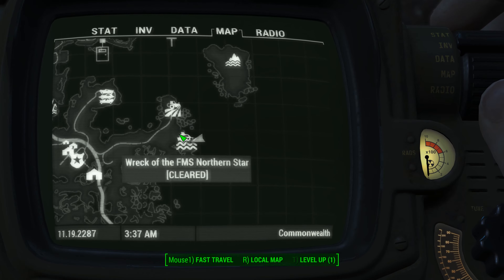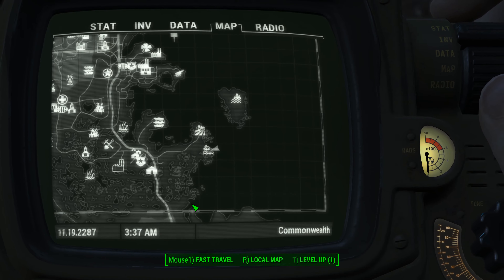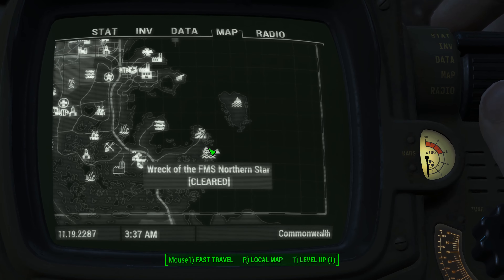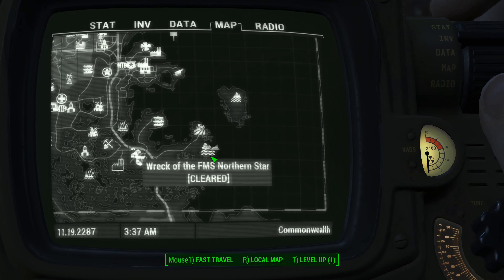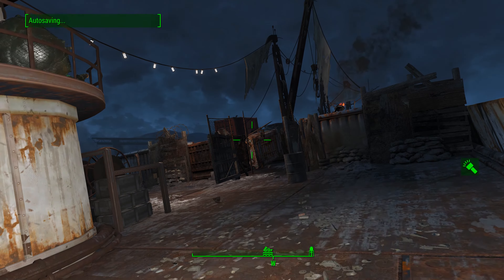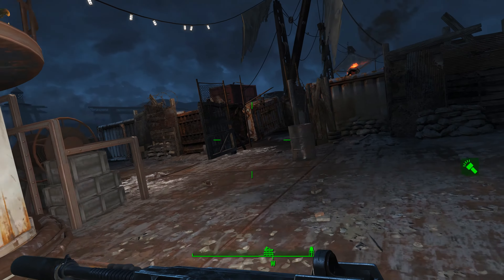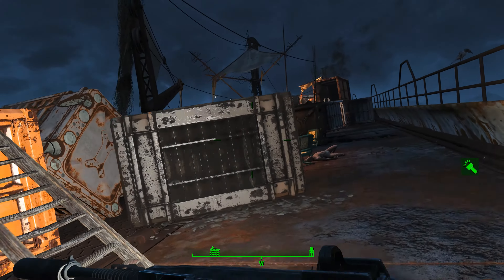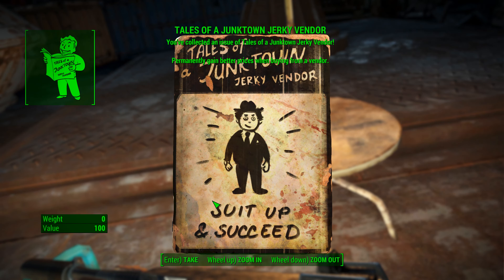Fallout 4 - Tales of a Junktown Jerky Vendor - Wreck of the FMS Northern Star - 4K Ultra HD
Head out to the Wreck of the FMS Northern Star to track down this Tales of a Junktown Jerky Vendor magazine. This Fallout 4 magazine gains you better prices when buying from a vendor.  See below for links to the rest...